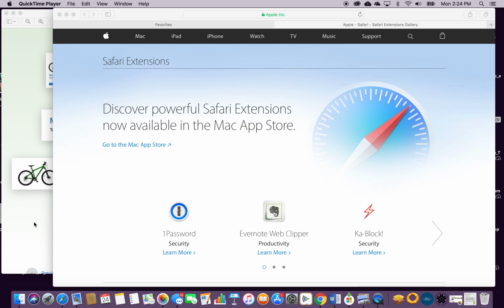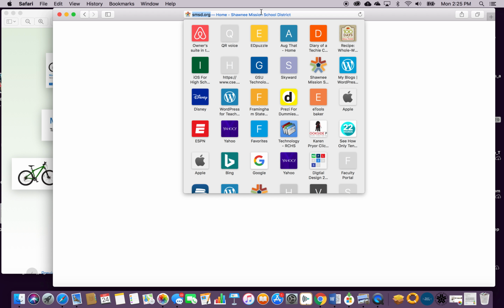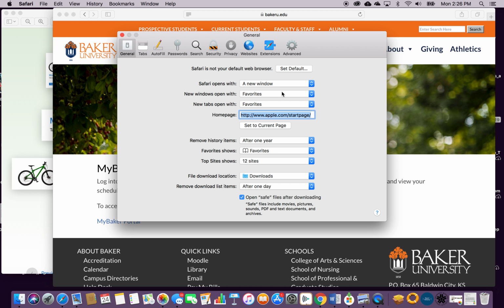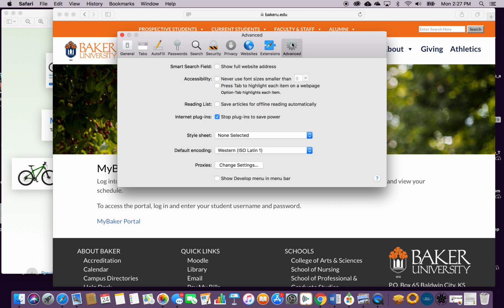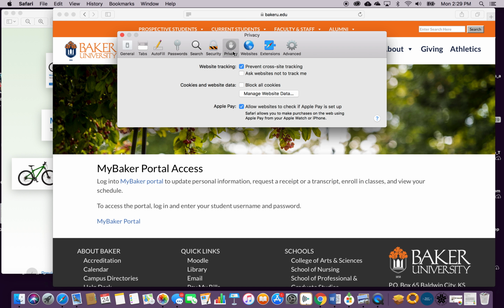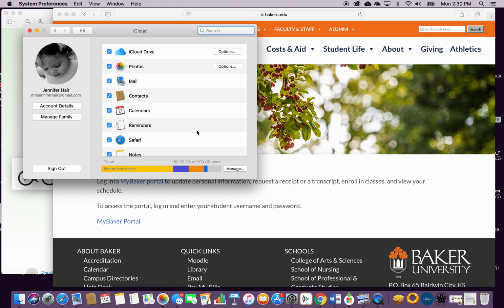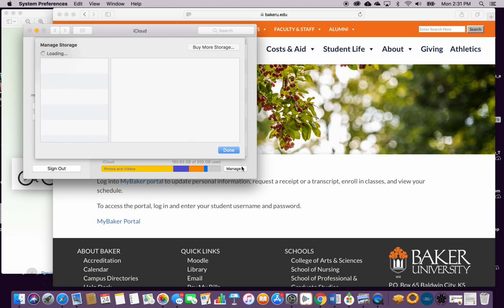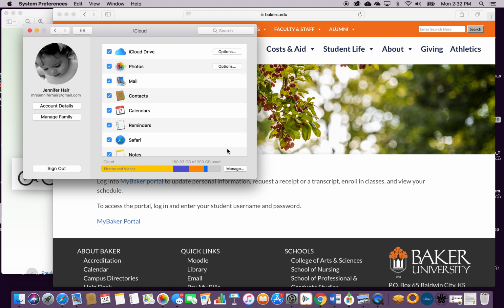Safari and iCloud MacBook